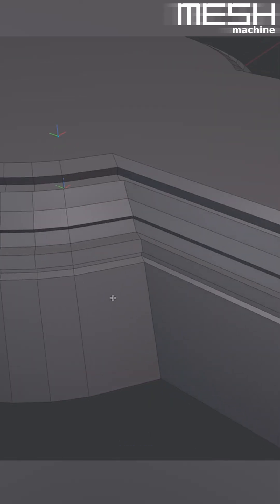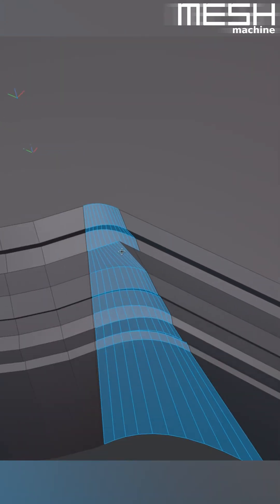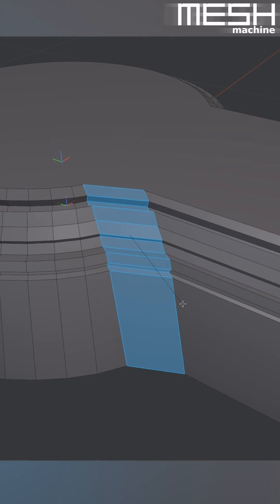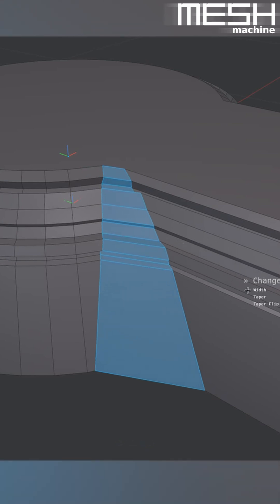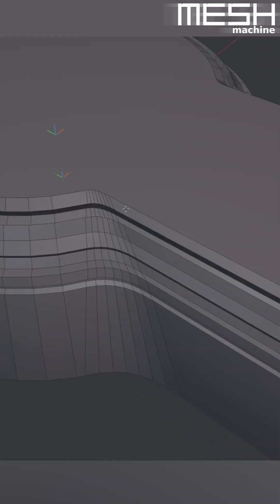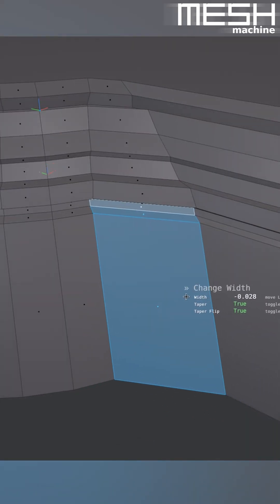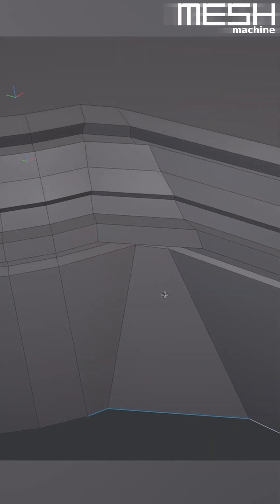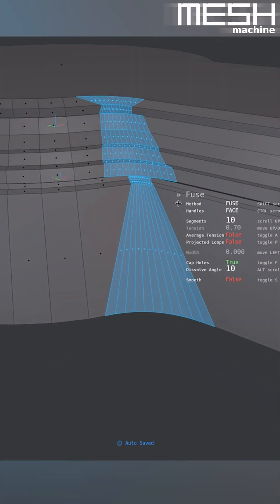Variable Fillets? Flexible and Non-Destructive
Easily and non-destructively create variable fillets while retaining great flexibility using MESHmachine's fillet toolset.